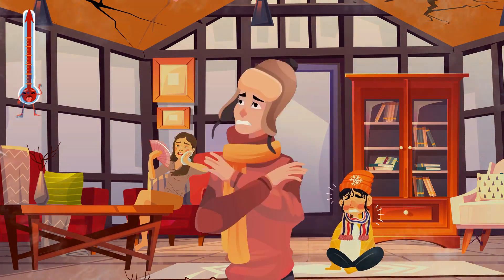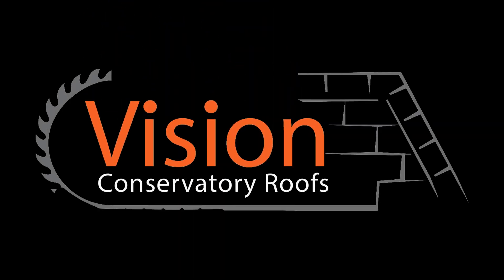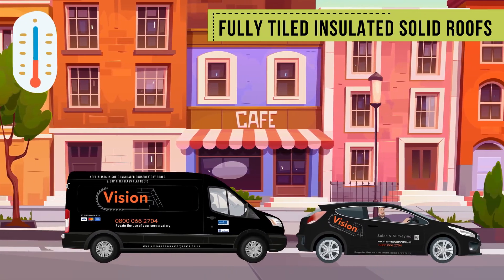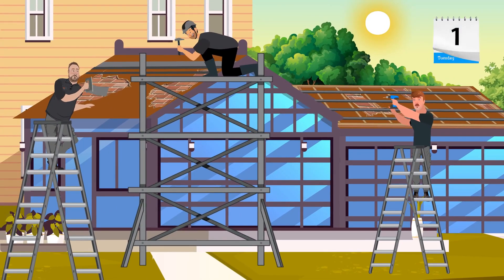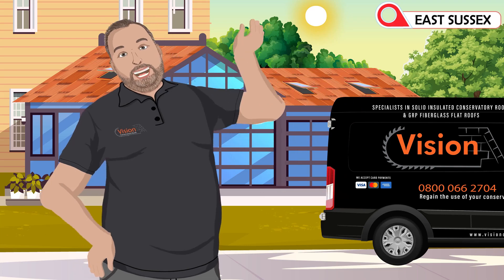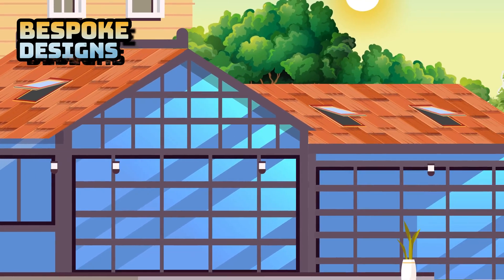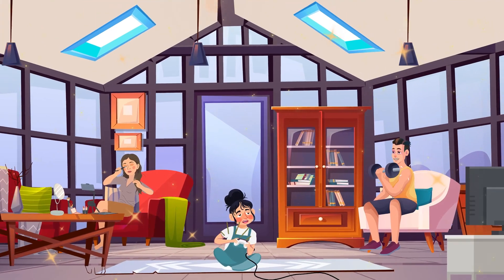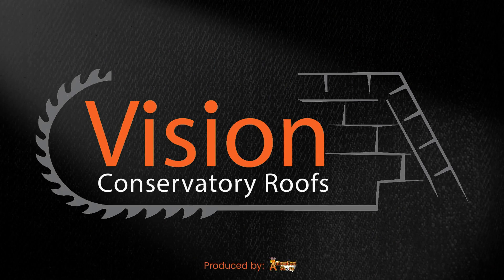VISION CONSERVATORY ROOFS | Better roofing, better living | Conservatory roofing in East Sussex.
@visionconservatoryroofs1261With competitive prices and a 10-year insurance-backed guarantee, you can rest assured of a remarkable finish.
Tired of battling extreme temperatures in your conservatory? Vision
Conservatory Roofs has the perfect solution! Our fully insulated, solid roofs
are crafted to regulate temperature, making your conservatory comfortable
all year round.@visionconservatoryroofs1261